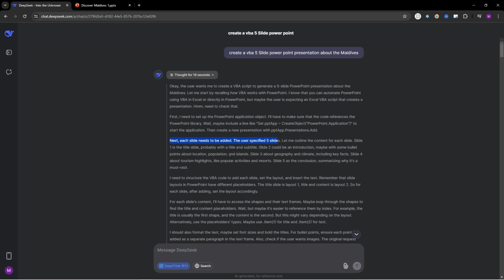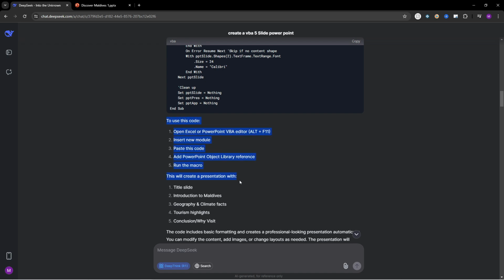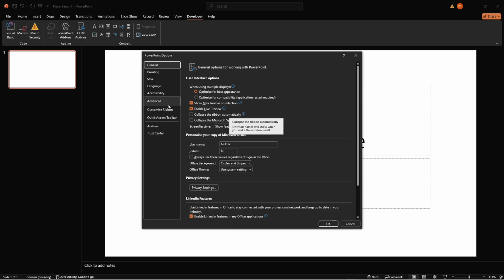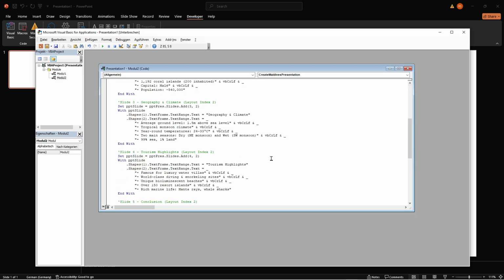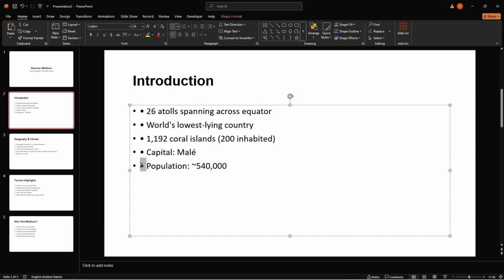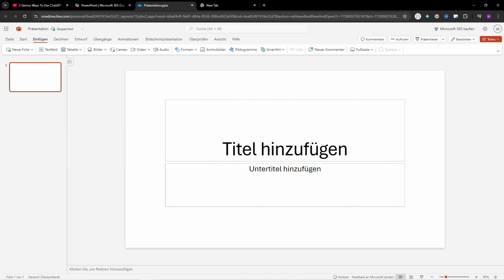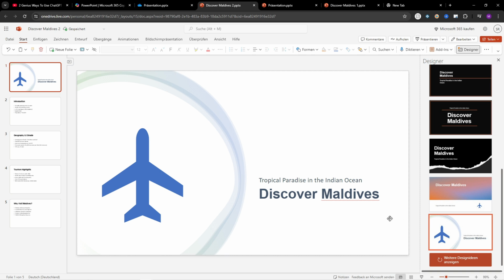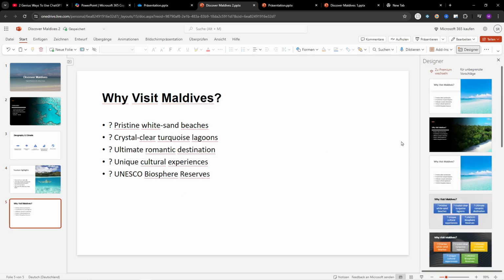From Deepseek AI to a POWERPOINT presentation! Deepseek tutorial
Want to take your Deepseek AI projects to the next level with powerpoint? Learn how to turn them into stunning PowerPoint presentations that will leave a lasting impression on your audience! In this tutorial, we'll show you how to transform your AI-generated content into engaging, visually appealing slides that will enhance your communication and storytelling skills. From data visualization to persuasive design, get ready to unlock the full potential of your Deepseek AI projects and make them shine in a whole new way.